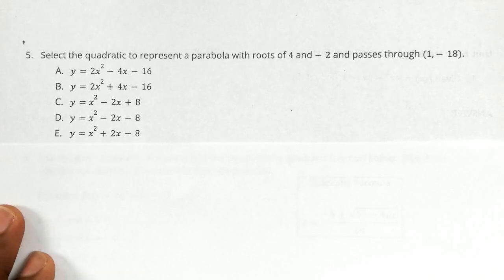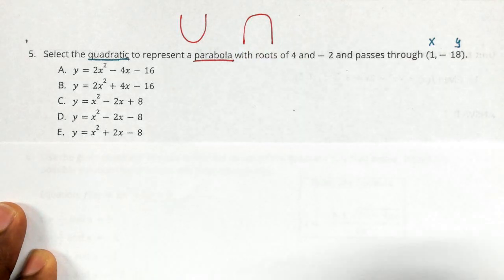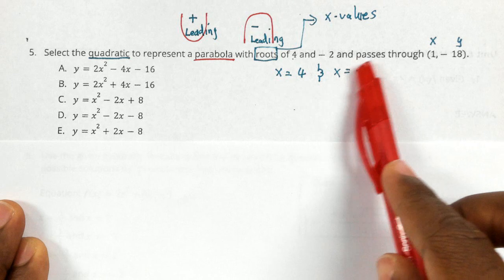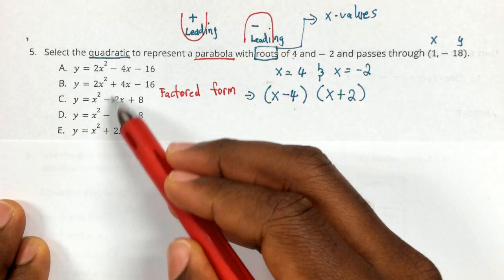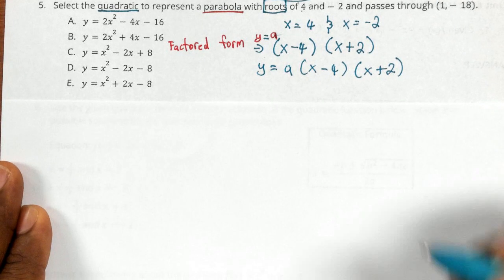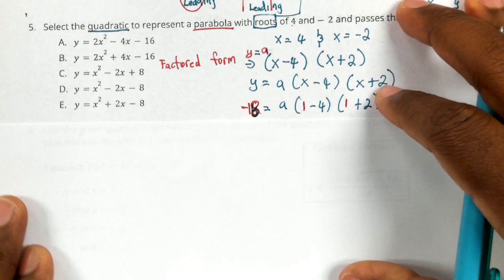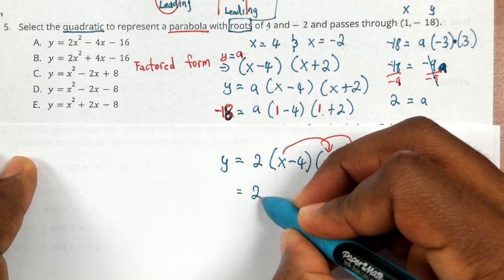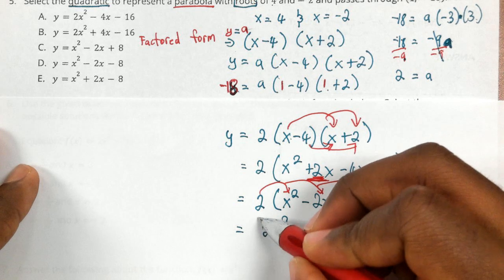Unit 7&8 Mock Q5